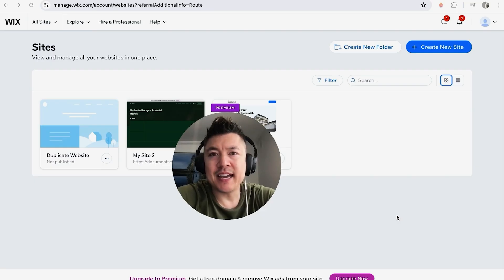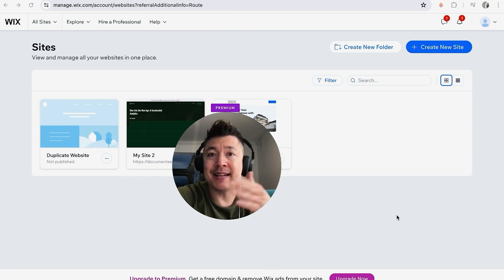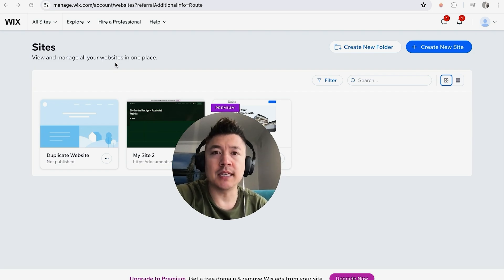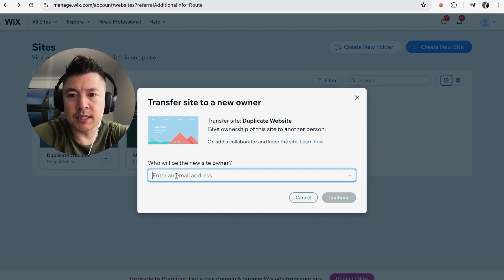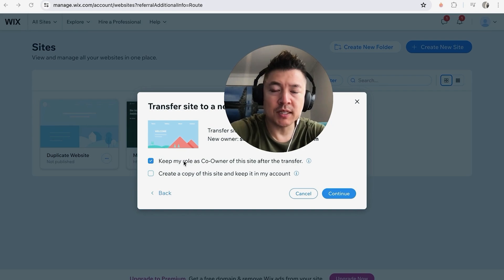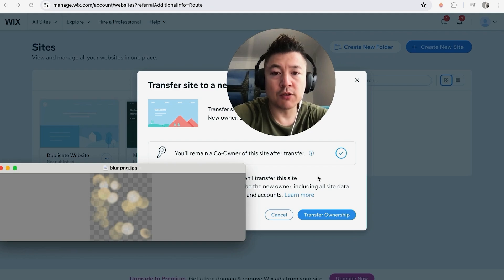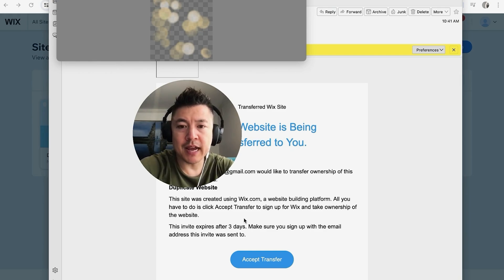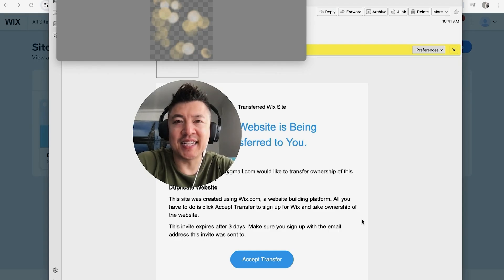✅ How To Transfer Ownership Of Wix Website 🔴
Wix.com Ltd.  is an Israeli software company, publicly listed in the US, that provides cloud-based web development services. It offers tools for creating HTML5 websites and mobile sites using online drag-and-drop editing.Along with its headquarters and other offices in Israel, Wix also has offices in Brazil, Canada, Germany, India, Ireland, Japan, Lithuania, Poland, the Netherlands, the United States, Ukraine, and Singapore.